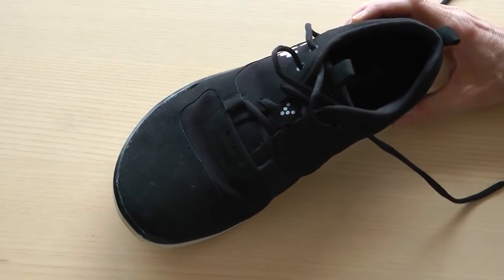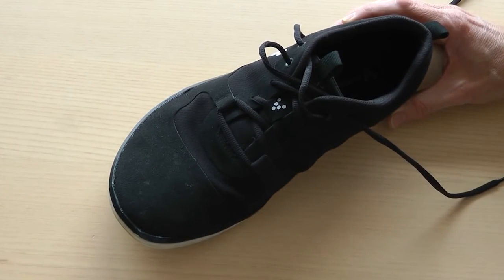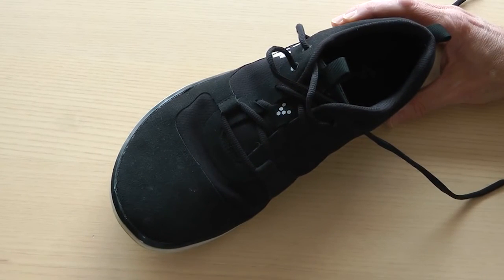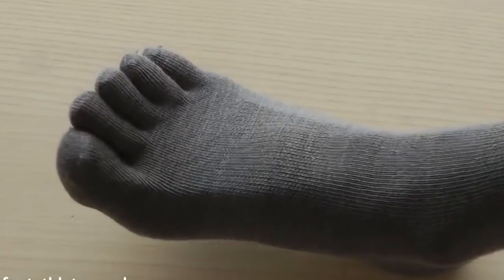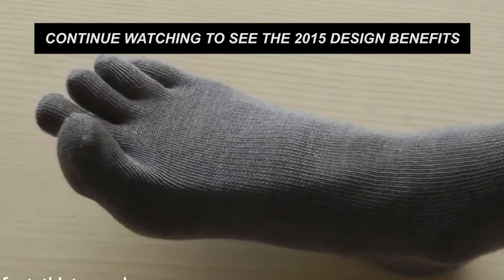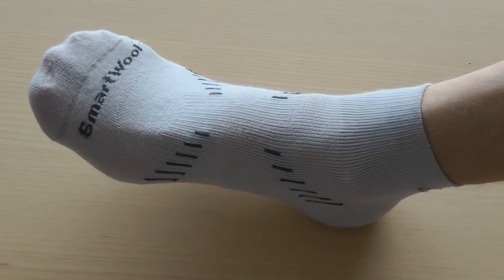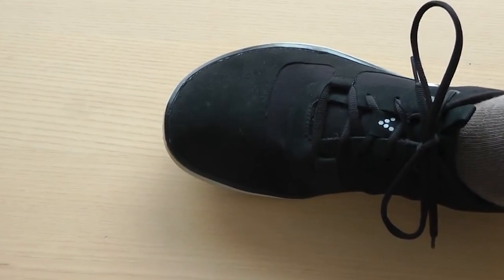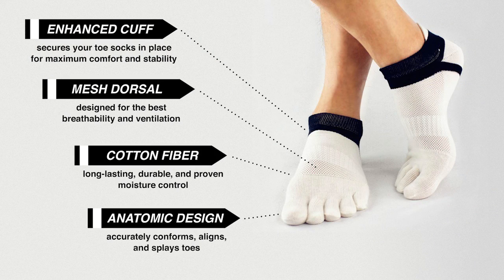Men's Running No Show Breathable Toe socks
3 pairs of Toe Socks.
Toe Socks for Men are a must-have companion for any pair of shoes! With their 5-toe design, they provide you with a number of benefits.
Our barefoot running socks can help you by:

 - KEEPING YOUR FEET COOL AND DRY. They are so lightweight that you'll forget they're even there while keeping you comfortable so your shoes can last longer!
-PROTECTING YOU FROM FRICTION. Our toe shoe socks provide a layer of protection from friction across every part of the foot, dramatically reducing your risk of ending up with painful blisters.
- MAINTAINING PROPER TOE ALIGNMENT. Our barefoot running socks for men keep each toe perfectly positioned to complement the fit of five-toe shoes.
- BEING INVISIBLE BENEATH YOUR SHOES. The no show cut of our toe shoe socks allows them to stay beneath the tops of your shoes, so don't just feel your best in them--you look your best, too!